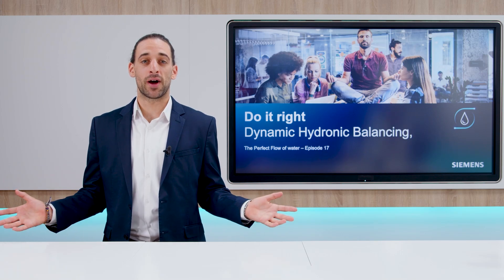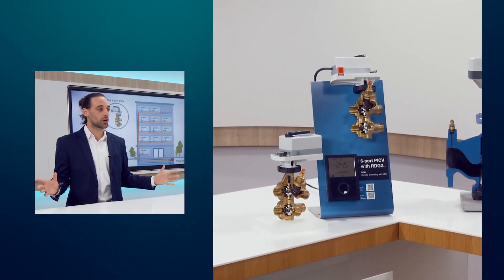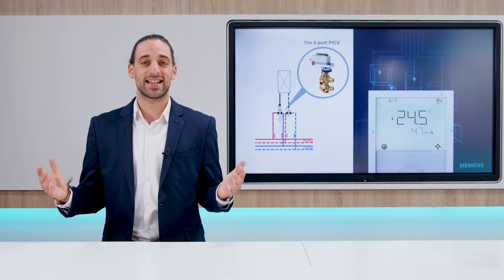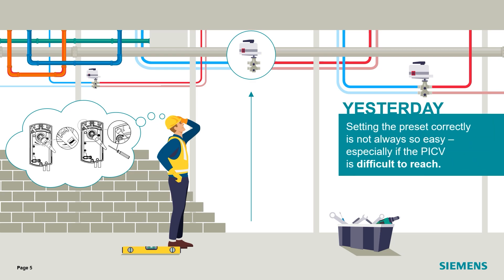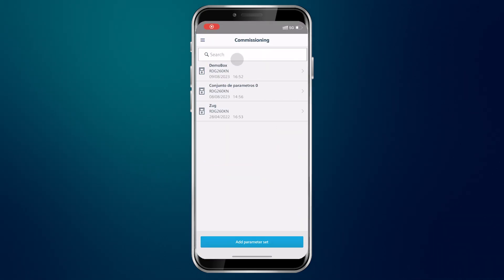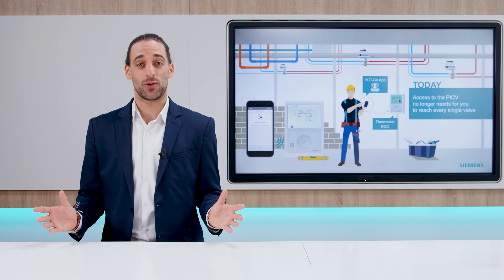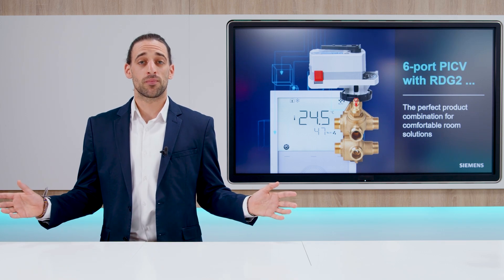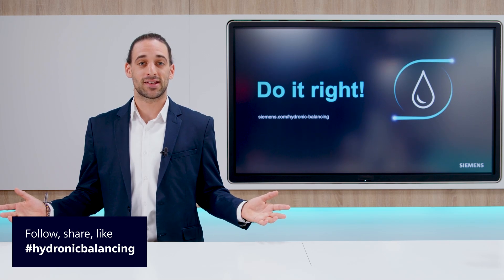Remote PICV pre-setting with 6-port PICV and RDG… Room Thermostat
In this episode, Siemens hydronics expert Alejandro Gonzalez Pozo talks about the latest Siemens solution for 4-pipe installations.
The Siemens 6-port PICV with the RDG... room thermostats with remote PICV pre-setting function.
With this unique product combination, you can significantly reduce the amount of work involved in planning, installation and commissioning.